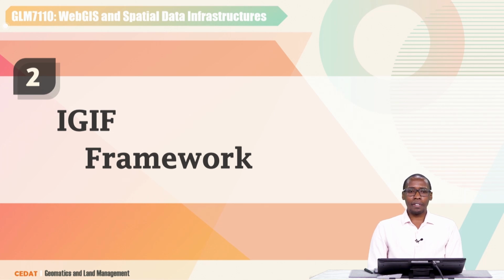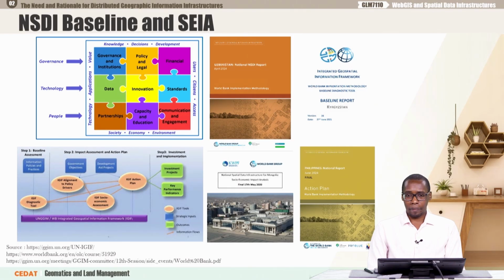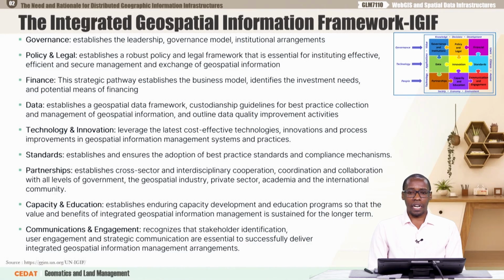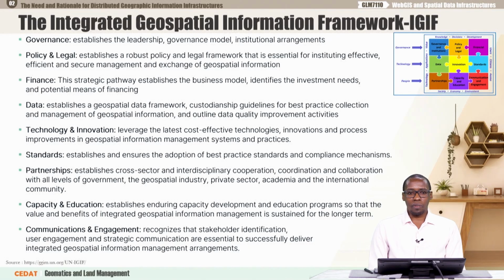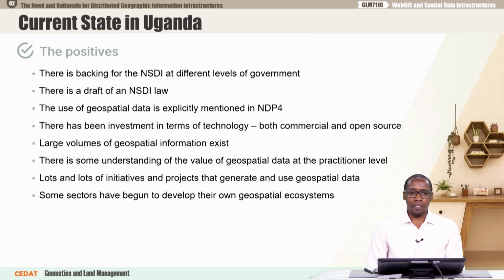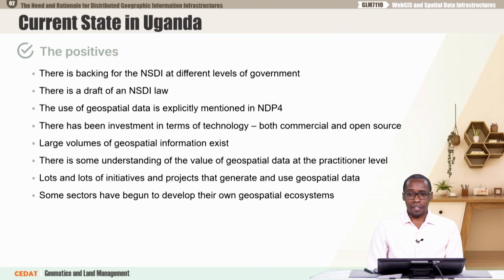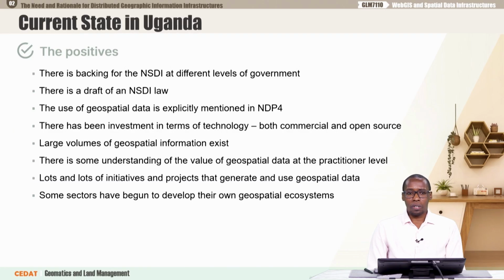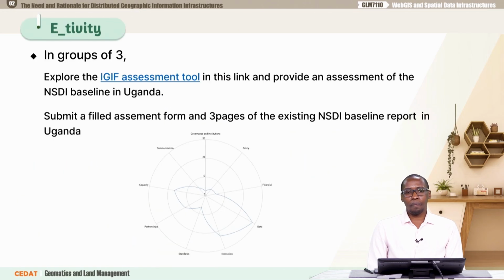lecture2SDI IGIF__lesson2 the IGIF